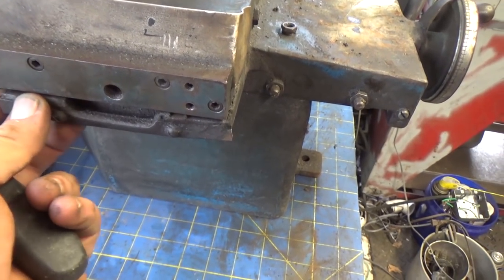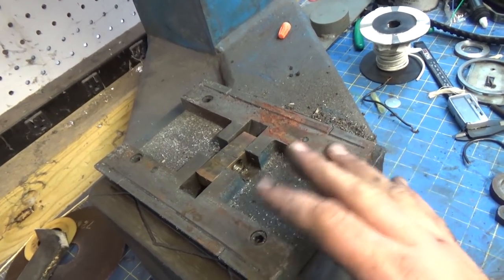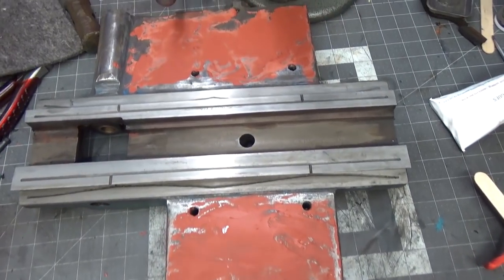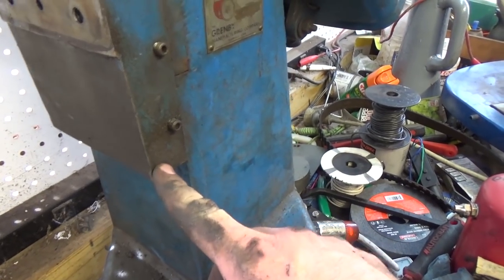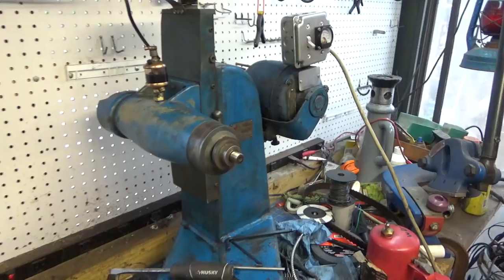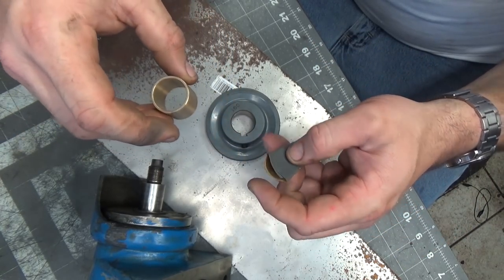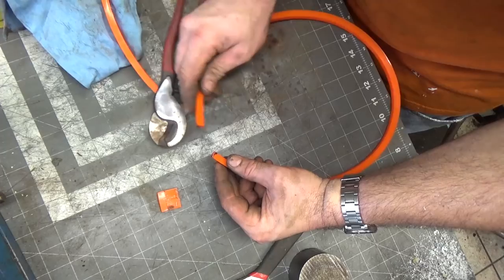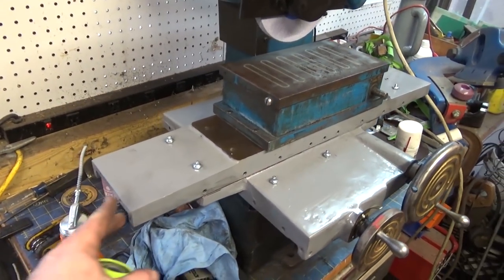Grenby Surface Grinder Cleanup and First Sparks